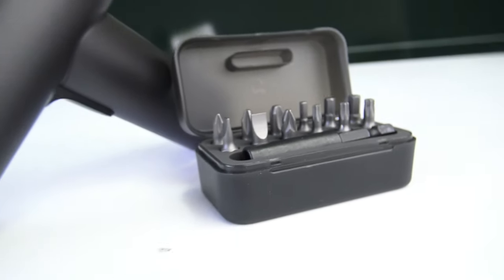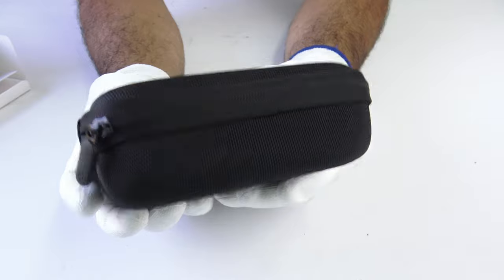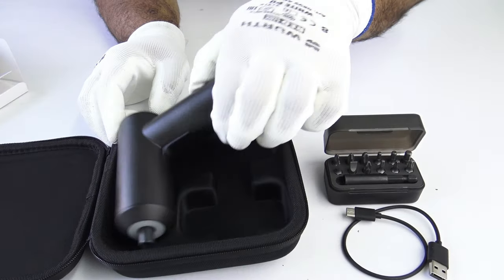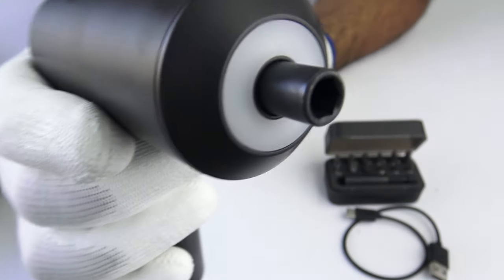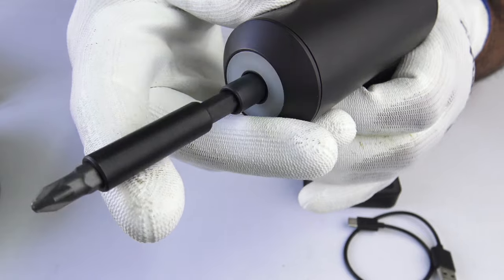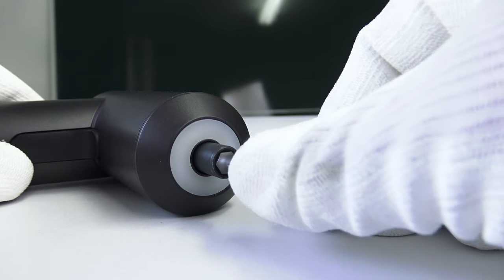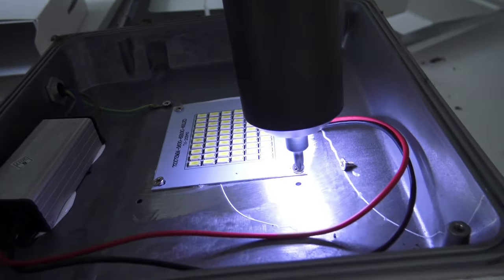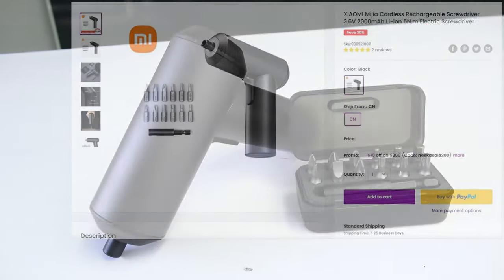We are testing & Review XIAOMI Mijia Cordless Rechargeable Screwdriver 3.6V 2000 mAh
Stress Testing and Reviewing

Screw Bits
Material:S2 Steel
Qauntity: 12 Pcs
Hardness:60HRC
TORX T25, TORX, T250, TORX T15
PZ2, SL6, SL4
H3, H4, H5
PJ3, PH2, PH1

Package Includes:
1x Screwdriver
12xScrew bits
1x 60mm extension rod
1xCharging cable
1xStorage bag
1xScrew bits box
1xManual

And turn on post notification by clicking the bell icon 🔔 next to the Subscribe button so that you will get notified as soon as I upload a new video for you guys.
ShowMaker is a channel that is primarily engaged pistons, tutorials that will ease some of the actions in the house.
Savings: money, time and nerves with these tricks!
EN
It shows here  craft blog for craft enthusiasts from all backgrounds and skill sets. DIY Projects is is based on sharing all things Do It Yourself including craft projects, recipes, home improvement, and home decor.
Hindi
yah sabhee prshthabhoomi aur kaushal set se shilp ke prati utsaahee logon ke lie yahaan shilp blog dikhaata hai. diy projekts sabhee cheejon ko saajha karane par aadhaarit hai, doo it yoraselph sahit kraapht projekts, resipeej, hom improovament aur hom dekor.
RS
Ovde se prikazuje zanatski blog za zanatske entuzijaste iz svih sredina i skupova veština. DII Projects zasnovan je na deljenju svih stvari „Uradi sam“, uključujući zanatske projekte, recepte, uređenje doma i uređenje doma.
He loves you